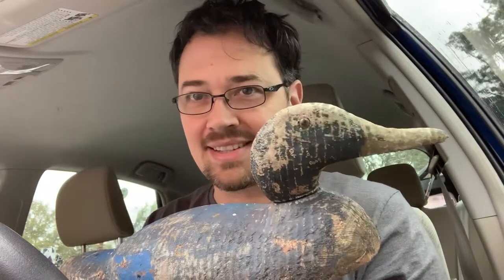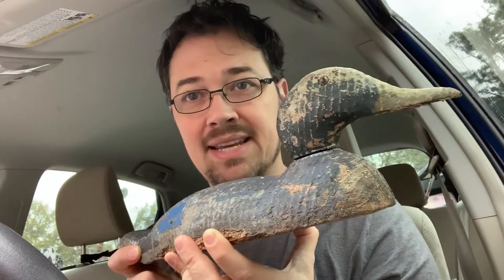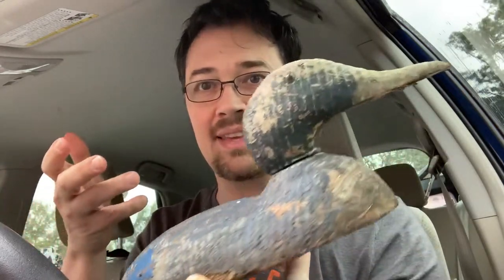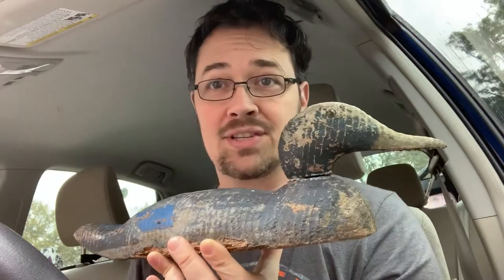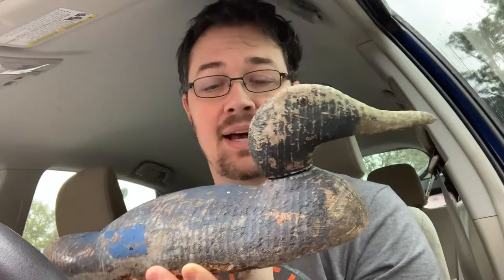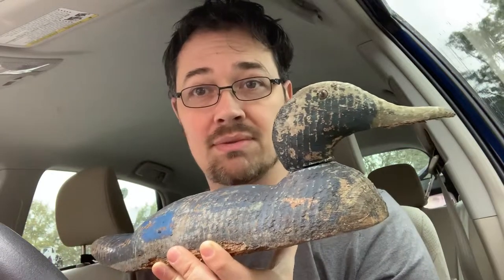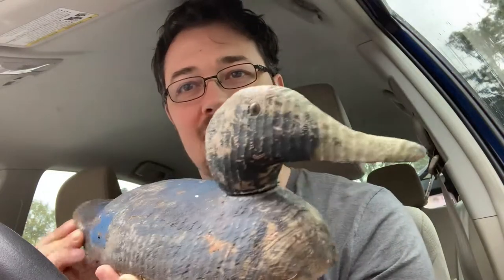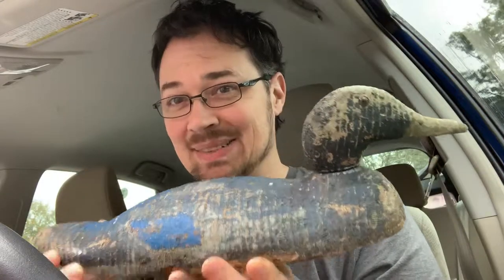SCORE OF THE DAY! Antique, Weathered Duck Decoy!